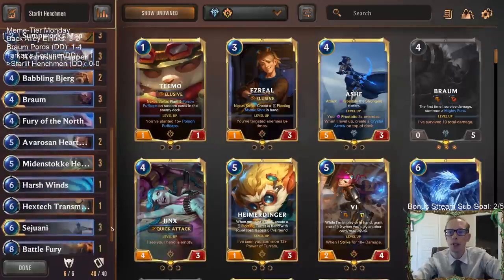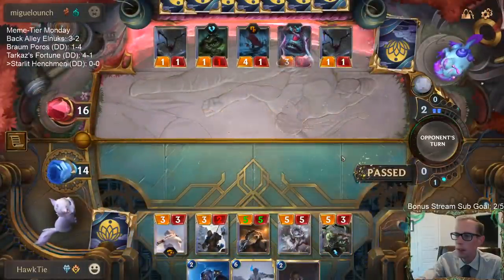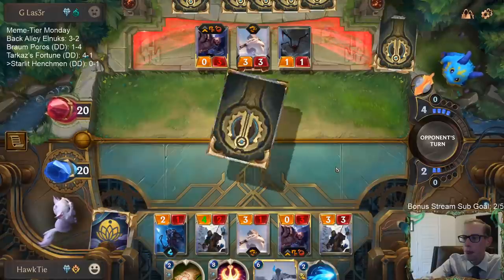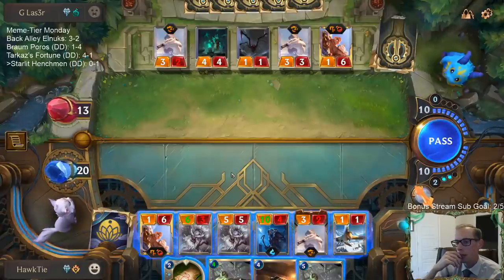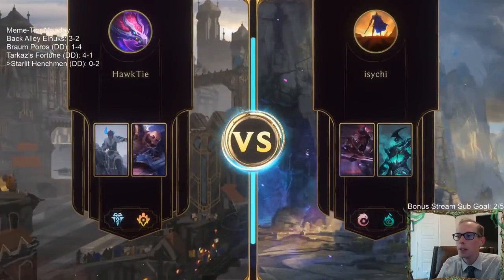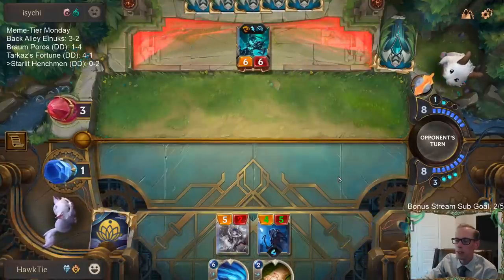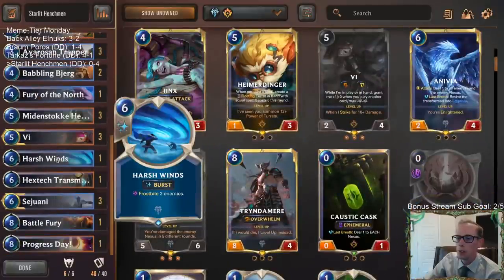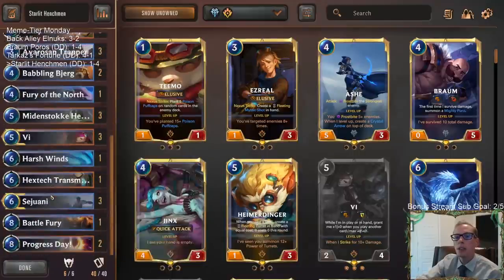Starlit Henchmen: Buffed Midenstokke Henchmen l Legends of Runeterra LoR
Legends of Runeterra Meme deck: Starlit Henchmen
Code:
CEBQMAIBAMCASFRAGABQCBAVDI2ACAQBAIAQEAIBA4UQGAYBAECR4KQBAIAQOAQBAQCTC
Champions: Braum, Sejuani